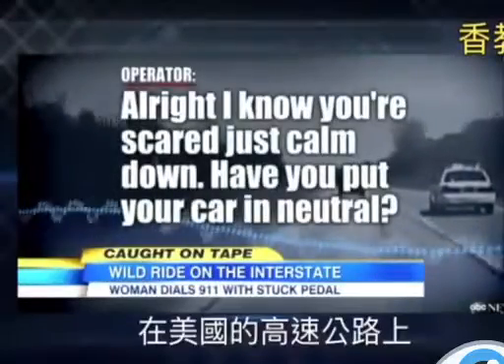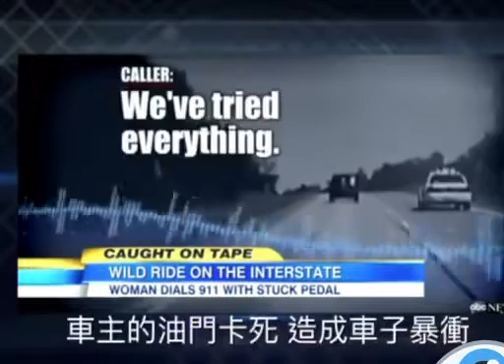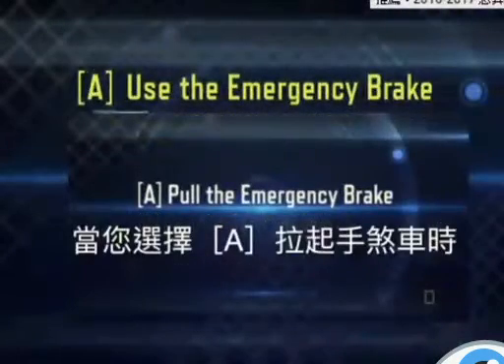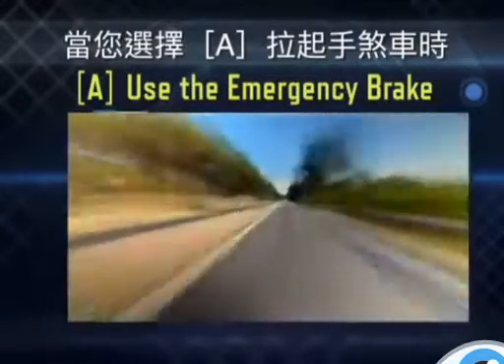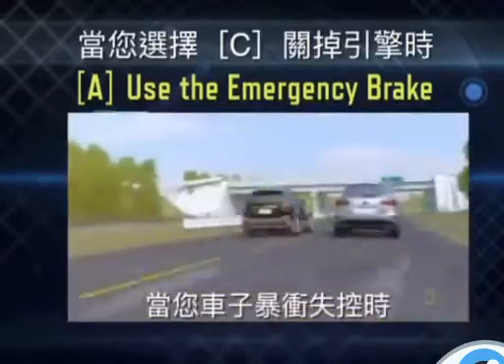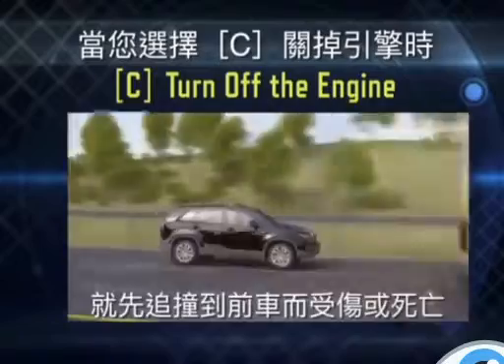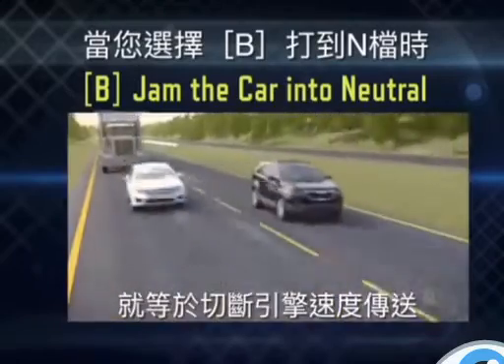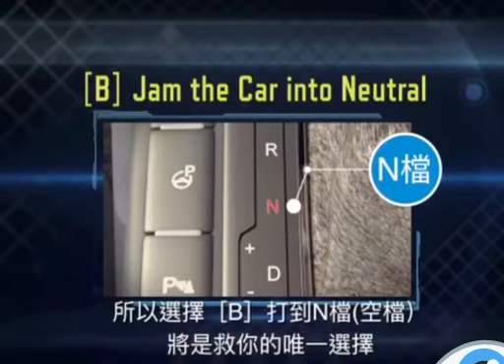What would you Do? Drive safe 汽车失控 如何应对 生死一线之间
Video from Prof. Dr.Johnny Chai 🦁蔡思赞博士 转分享